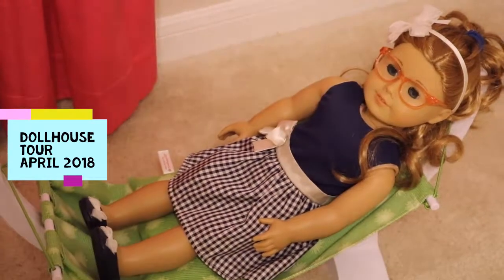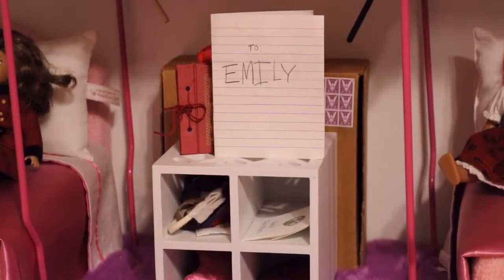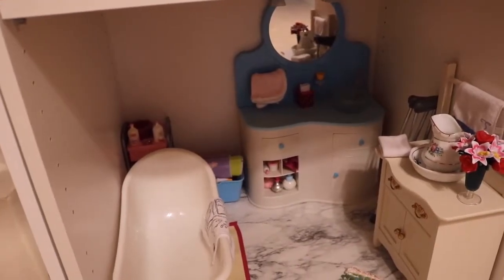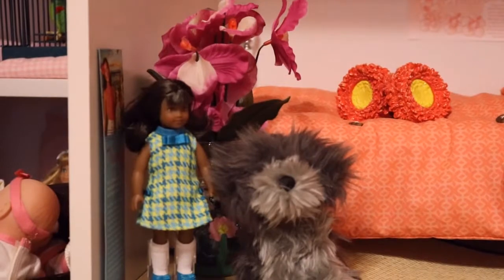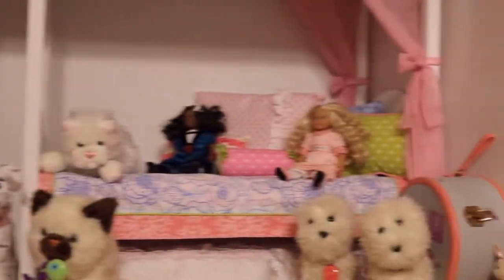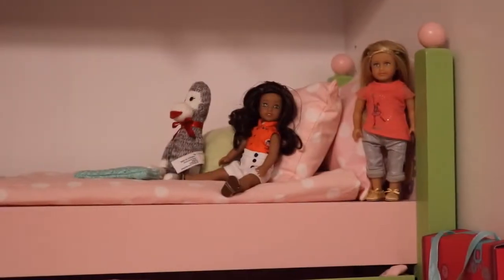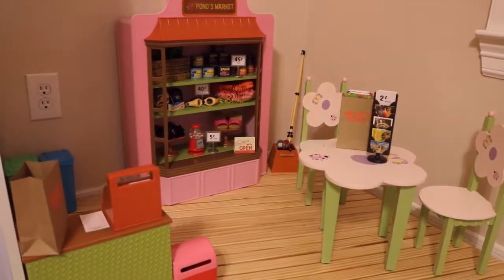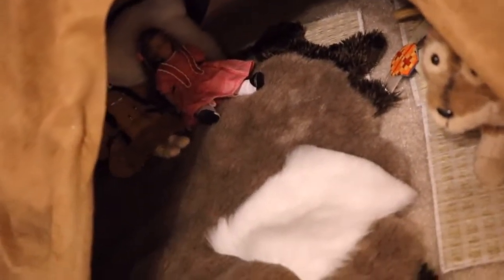Dollhouse Tour April 2018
Hey guys! This video was a bit long and at some parts I honestly have no clue what I'm saying, but I hope you enjoyed it in spite of that! Also, sorry about no Monday video. This was supposed to be for then, but footage got deleted, and I had to re shoot some of it. (Eye roll) So have a great day!
-Morgan
POLL CLOSES APRIL 30th VOTE NOW!